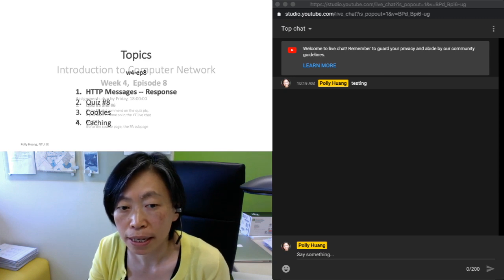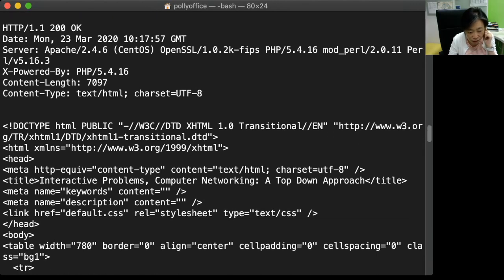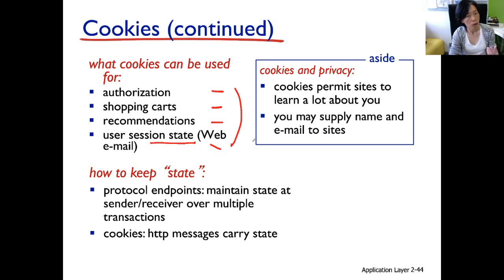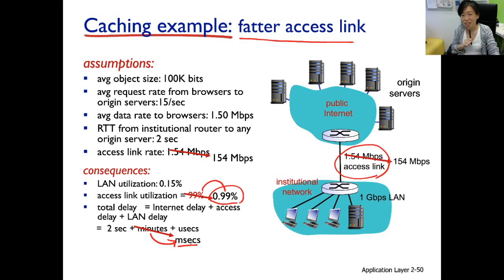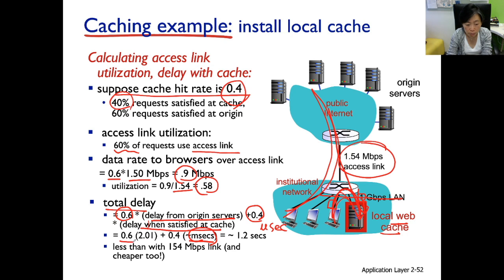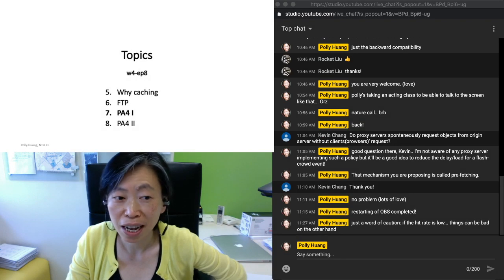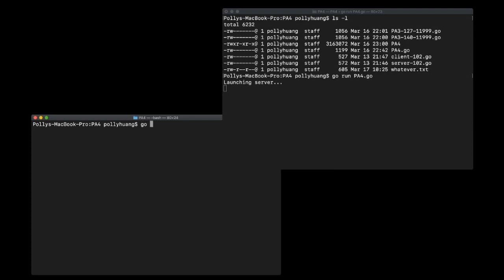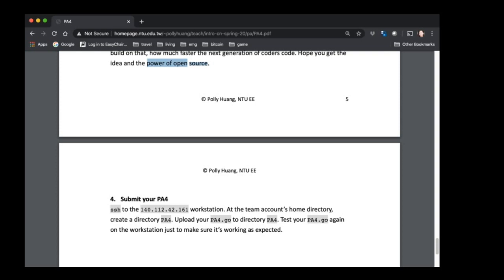pollys intro-cn ep8 (3/26/2020)